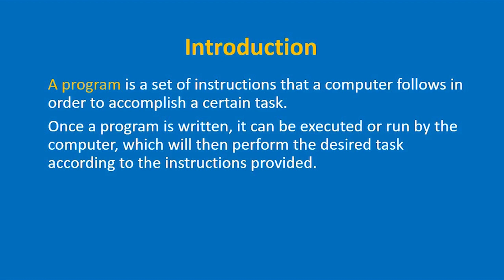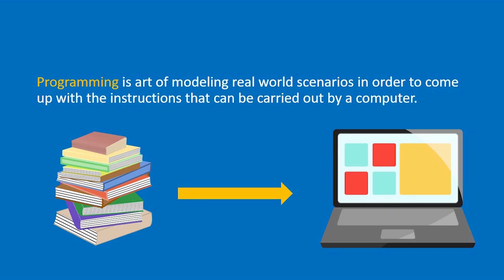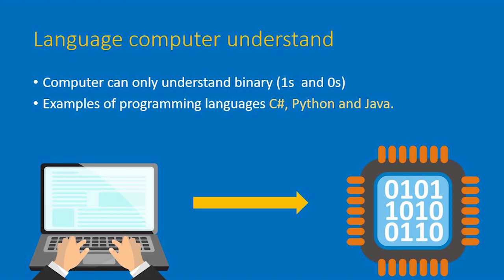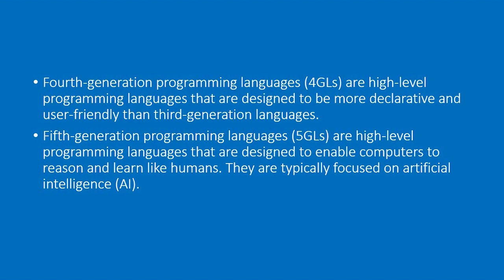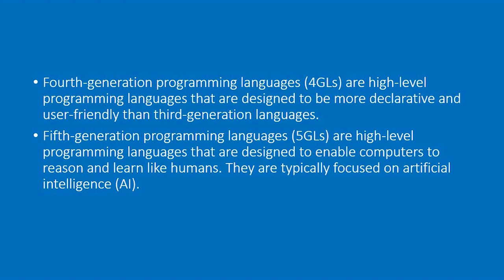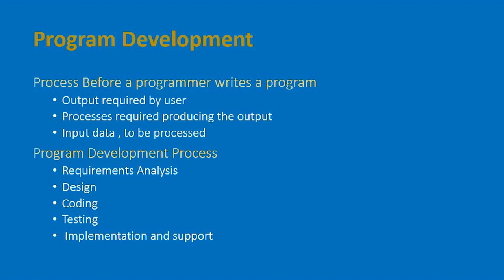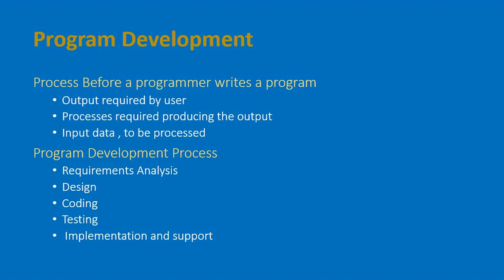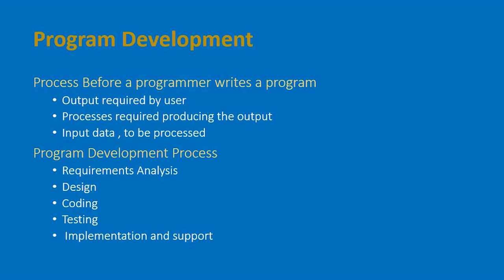01 introduction to programming